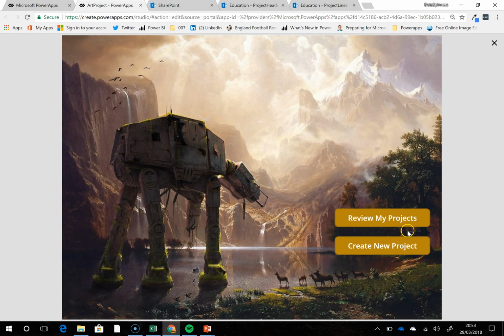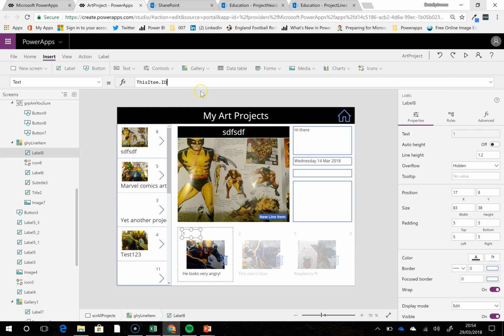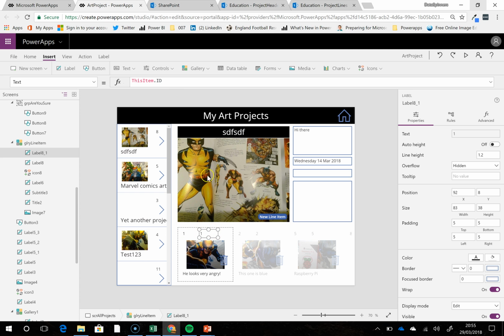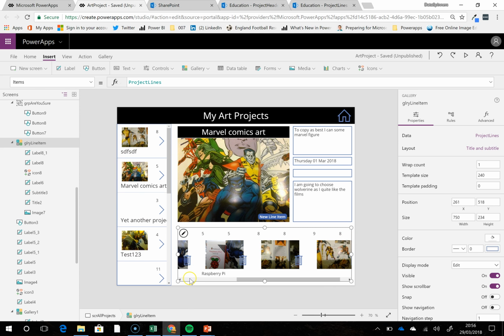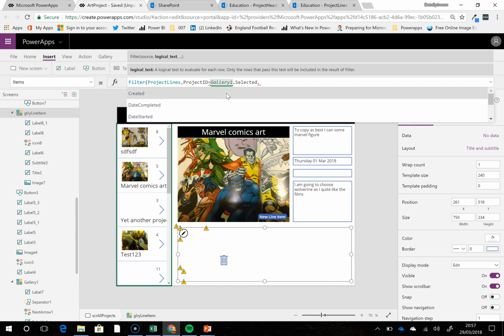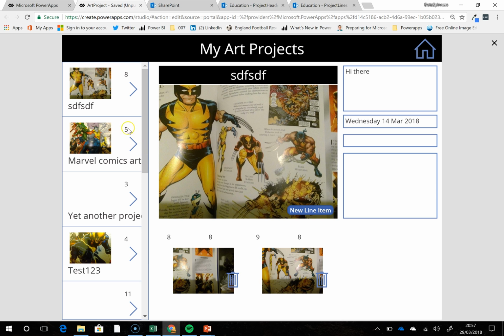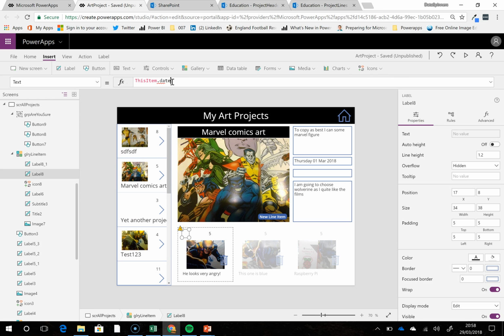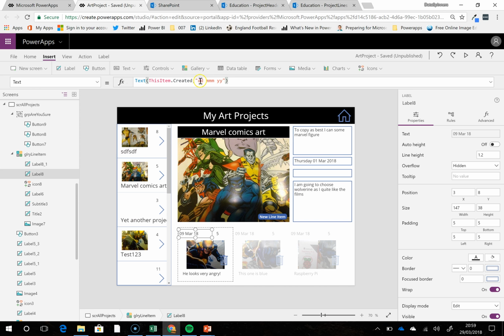PowerApps Art Project 10B Filter Line item Gallery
Oops - should really have done this before.  We're going to filter the line items dynamically.  It's a really important exercise.